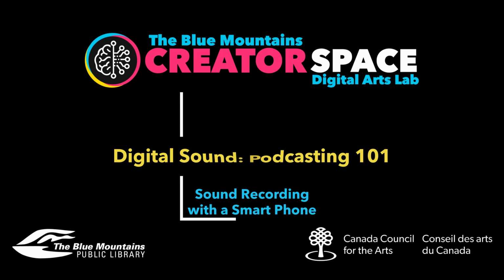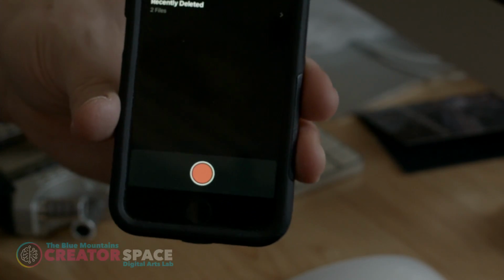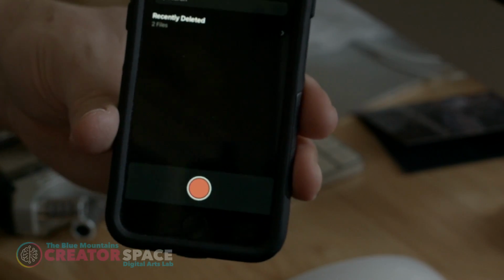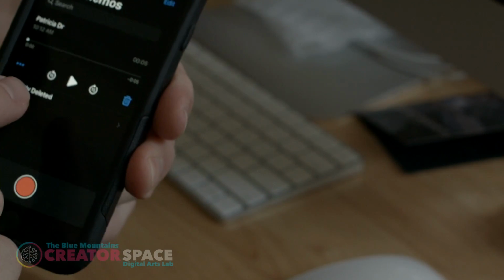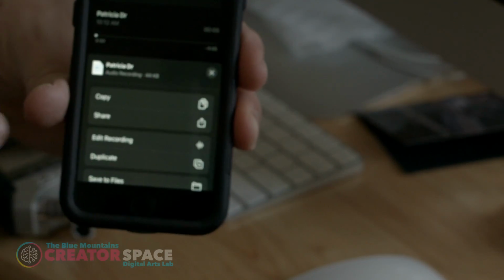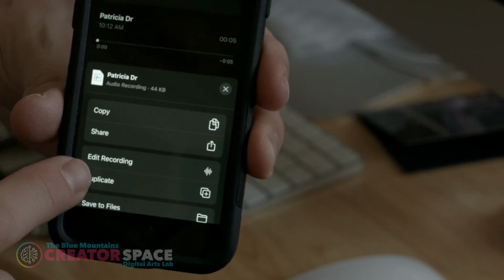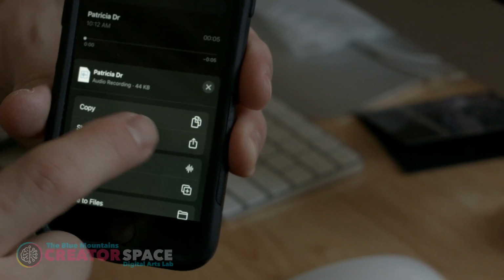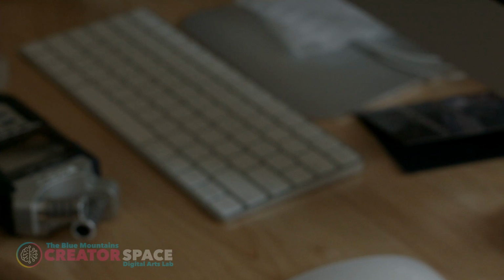How to Create a Podcast (1/6): Recording on your Smartphone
Learn about the fundamentals of podcast recording using your smartphone with Creator Space instructor Tom Strnad.